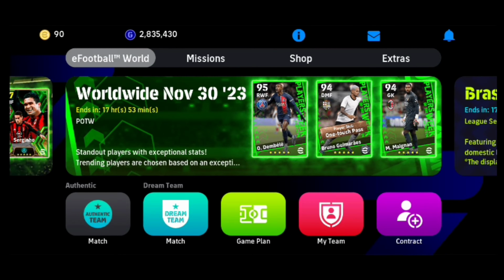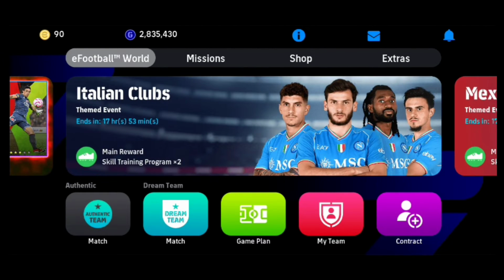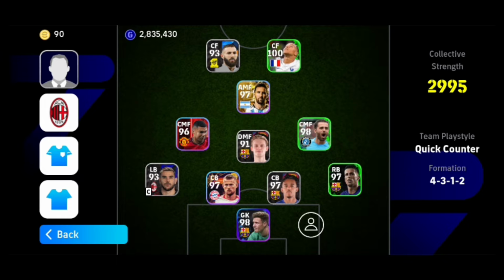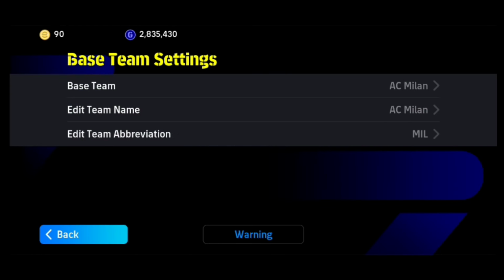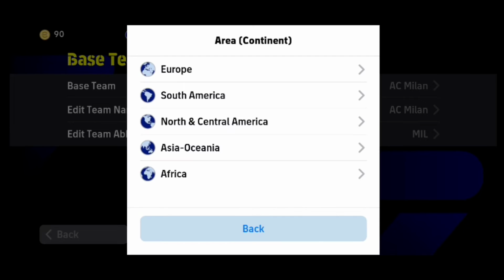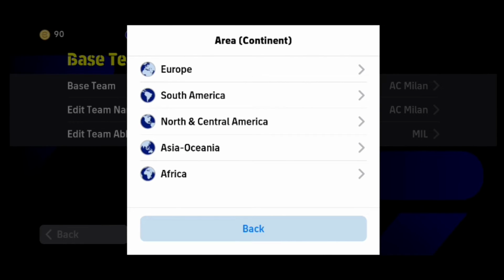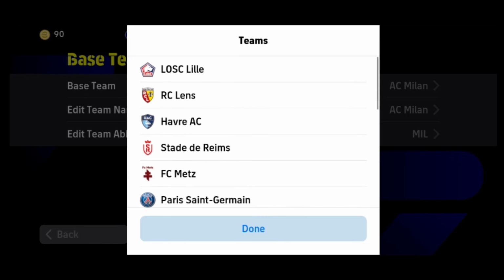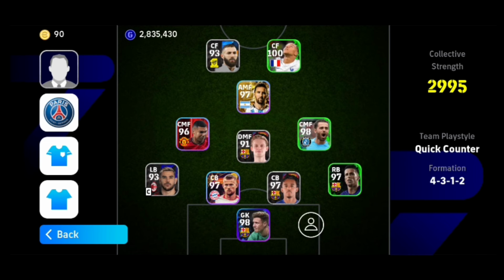How To Change Team In eFootball 2024 Mobile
Learn how to change team in eFootball 2024 mobile.